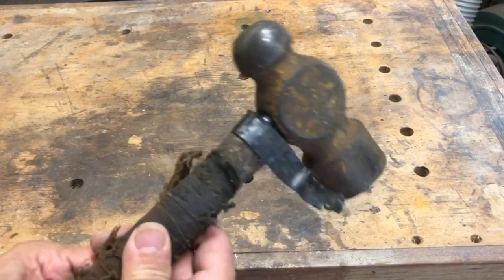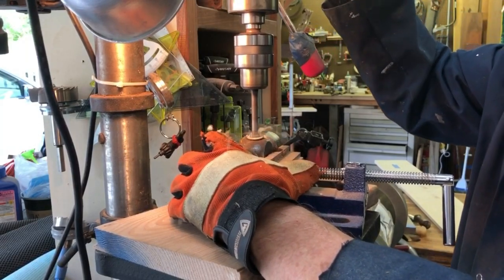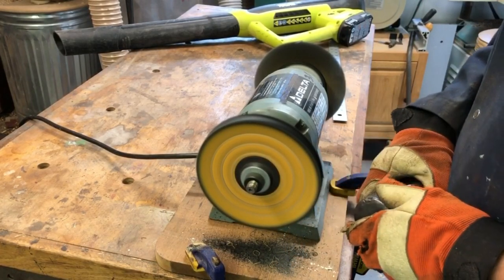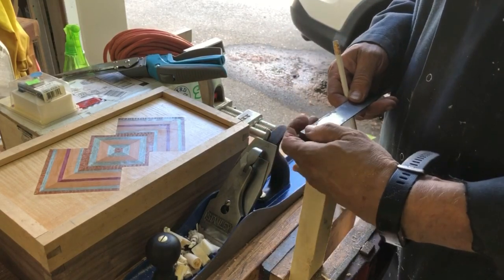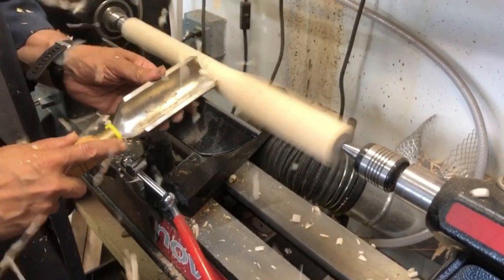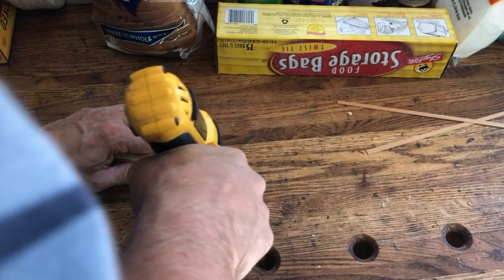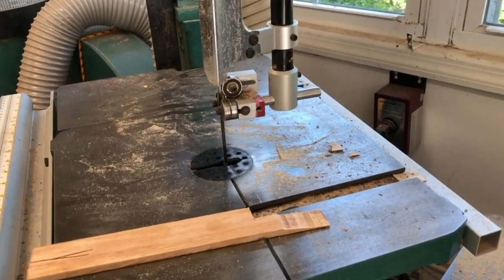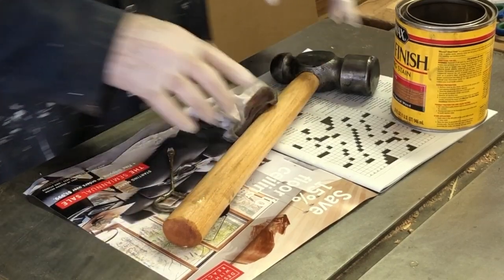Ball Peen Hammer Restoration on Bob's Woodshop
Restoring old tools is a great way to spend a day.  Check out how this project comes together. I used a piece or rock hard maple for the handle.  Then cherry stain.

Bob